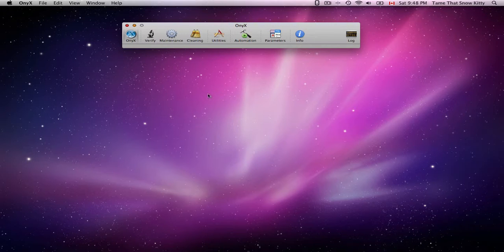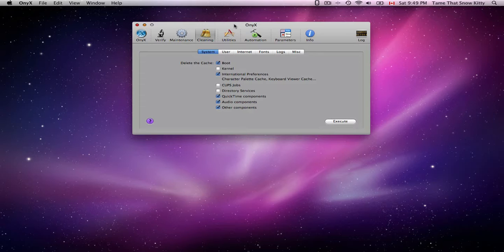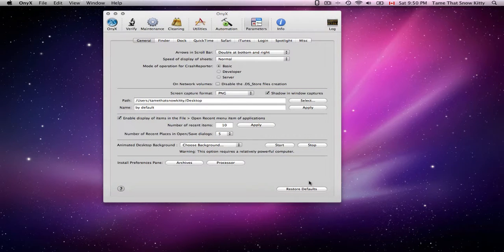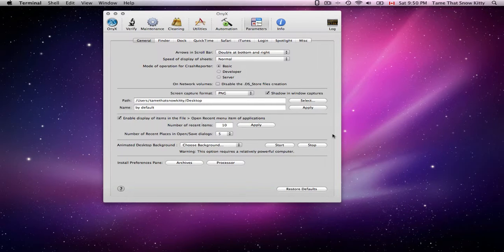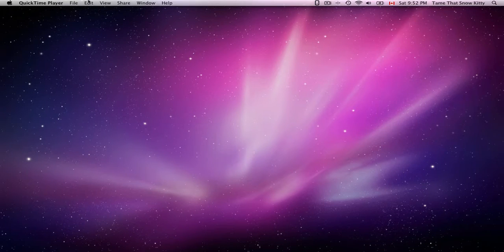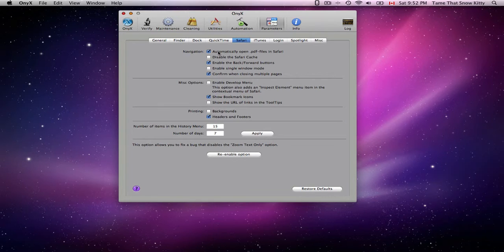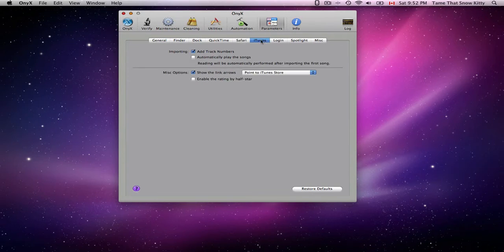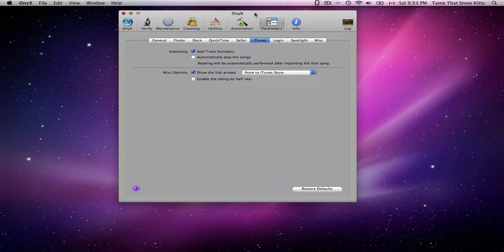Tame That Snow Kitty - 7- System Customization and Optmization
Mac OS X Snow Leopard screencasts.